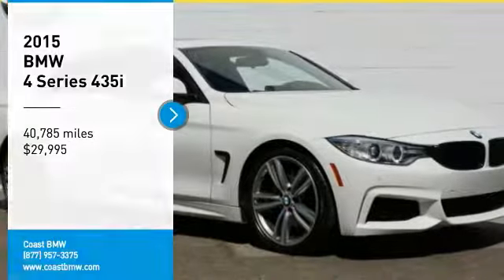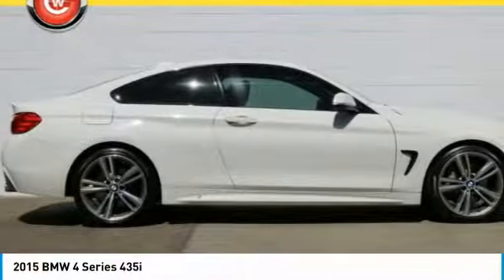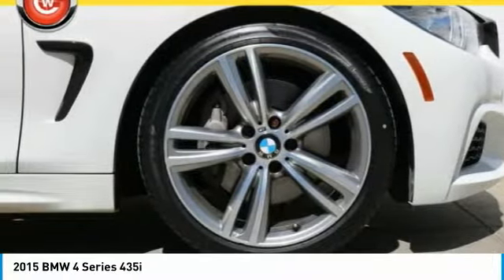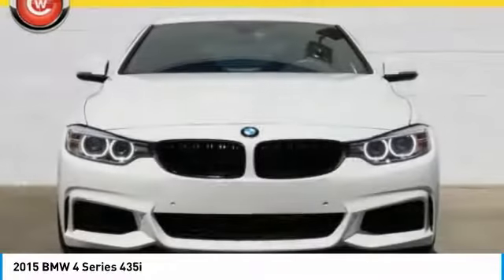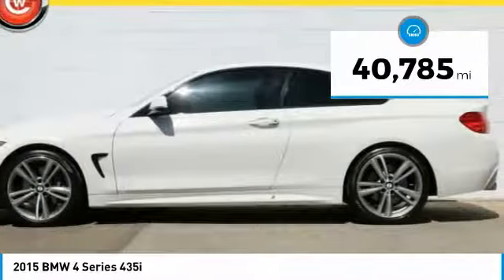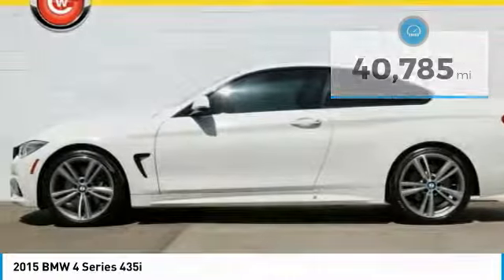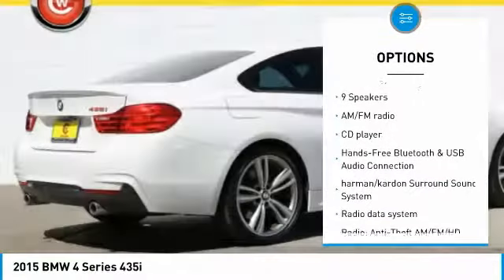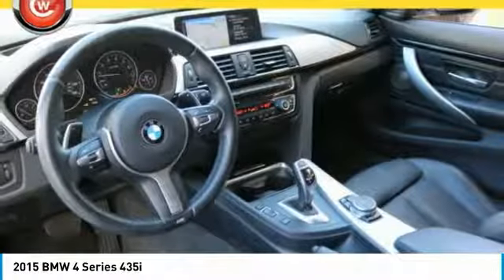2015 BMW 4 Series San Luis Obispo CA U5318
2015 BMW 4 Series 435i

Coast BMW
12100 Los Osos Valley Rd

CARFAX One-Owner. Alpine White 2015 BMW 4 Series 435i PREVIOUSLY ENJOYED! RWD 8-Speed Automatic 3.0L 6-Cylinder DOHC 24V Turbocharged Advanced Real-Time Traffic Information, Aerodynamic Kit, Aluminum Hexagon Interior Trim, Anthracite Headliner, BMW Online & BMW Apps, Comfort Access Keyless Entry, Dakota Leather Upholstery, Delete Front Fog Lights, Delete Sport Leather Steering Wheel, Driver Assistance Package, Estoril Blue Matte Highlight Trim Finishers, harman/kardon Surround Sound System, Head-Up Display, Increased Top Speed Limit, Instrument Cluster w/Extended Contents, Lumbar Support, M Sport, M Sport Pkg, M Sport Suspension, M Steering Wheel, Navigation System w/Touchpad, Park Distance Control, Premium Package, Rear-View Camera, Remote Services, Satellite Radio, Shadowline Exterior Trim, Sport Seats, Technology Package, Wheels: 19 x 8 Front & 19 x 8.5 Rear (Style 442 M), Without Lines Designation Outside.   We Develop Outstanding Relationships Where Everybody Wins --- In developing our founding commitment ( The CardinaleWay ), we selected key words that are as meaningful to you as they are to our mission. One of those is relationship. With every introduction, we are looking, not for a single transaction, but to develop a relationship with our customers...not just a good relationship, but an outstanding relationship that will outlast your car. Another key element is that everybody wins. In a time when most people believe winners create losers, we endeavor to satisfy everybody involved. It means knowing our product well and our customer even better. It means listening and caring and understanding that people buy their second-most expensive item from people they trust. Recent Arrival!   Reviews:      Engaging handling; powerful yet fuel-efficient engines; upscale interior with straightforward controls and spacious seating. Source: Edmunds     If you crave the excellent handling and power of the 3 Series sedan in coupe or convertible form, look to the 2015 BMW 4 Series. The new 4-door Gran Coupe is the only 4 Series with room for five, and is able to carry cargo easier, thanks to its wide-opening liftgate. Source: KBB.com     The supped-up 2015 BMW 4 Series is a beauty and its superior design and dynamics make it one of a kind. It is lengthier, lower, and wider than the 3 Series coupes of the past, and has an added two inches of wheelbase. The 4 Series still boasts an athletic appeal, but with recast quad-headlamps, available LED units, understated air curtain slots and air breathers to create an effortless drive (especially with its new 50/50 weight distribution that creates the lowest center of gravity of all BMW models). The exterior hides wind-cheating underbody fairings as well. The interior continues to radiate the BMW charm with their exclusive materials in base, Sport, Limited, and M Sport trims. A leather-wrapped steering wheel, aluminum-intensive suspension hardware, and seats designed for extreme comfort create a cocoon of safety for all enclosed. Servotronic power steering and driver-centric placement of the ergonomically-enhanced console and driving functions make this a car custom-made for the driver. In the rear, the 40/20/40 flat-folding bench allows for extended cargo space to get the biggest bang out of the ride. The auto start/stop function and brake energy regeneration to get the most efficient drive possible. All new for 2015 is the available 4 Series Gran Coupe  a powerful addition to the already impressive 4 series family. TwinPower Turbo engine choices give oomph to the eight-speed automatic transmission with a speed topping off at 155mph on all levels of the 4 Series. For the tech side, BMW offers Teleservice, the latest iDrive 4.2 system, Radio BMW Professional, optional navigation with touchpad, and available Head-up display. Additional safety features include airbags, fog lights, and dynamic brake lights. Source: The Manufacturer Summary  Vehicle price and availability are subject to change without notice.